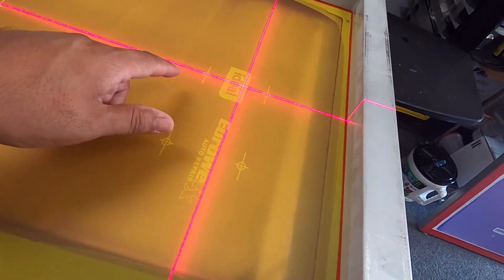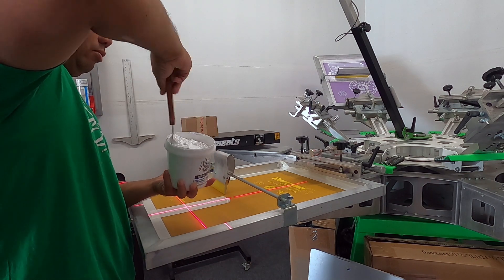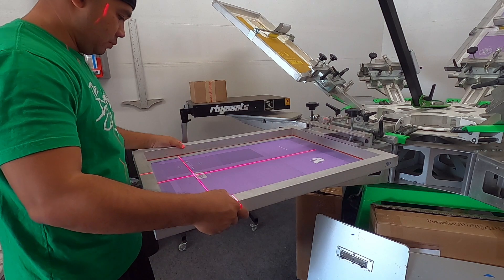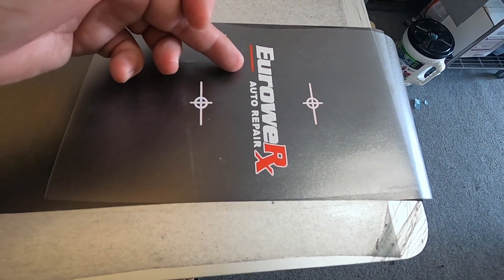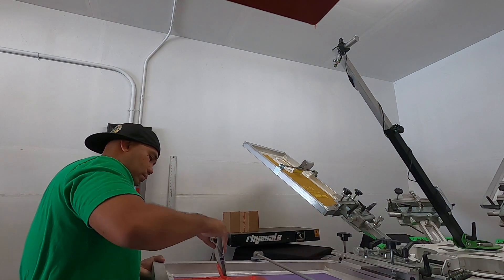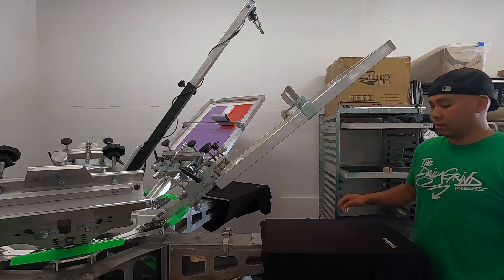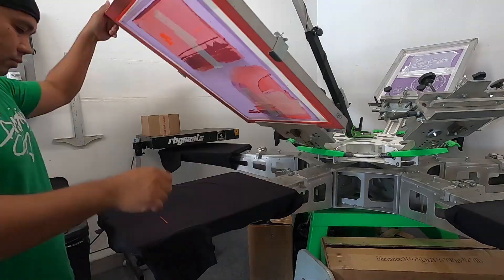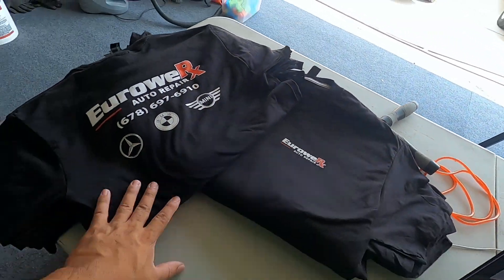FRONT AND BACK - 2 COLOR PRINT : Printing a 2 Color Athletic Shirt (S:06/Vlog 057)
Screen Printing & Heat Press equipment:

Pressure Washer  - Green Works

Silhouette Slate Grey Cameo 3 Craft Bundle:

Aluminum Squeegee:

20 x 24 Aluminum Silk Screen Printing Frames with 160 White Mesh
(2 Pack Screens):

20 x 24 Aluminum Silk Screen Printing Frames with 160 White Mesh
(6 Pack Screens):

Tee Square It & Logo Grid It Vinyl Crafting Alignment Tools:

Screen Printing Tape 2" x 36 yds:

Pressure Washer:

Heat Transfer Vinyl Bundle:

DJ equipment:

Rane 72 mixer:

Rane 12 Turntable:

Pioneer DDJ-SZ2 controller:

Yamaha DXR Speaker:

Camera Equipment:

Sony Alpha a6000 Mirrorless Digital Camera :

Travel Tripod:

RhyBeats
1112 N. Main Street.

Amazon Wish List: